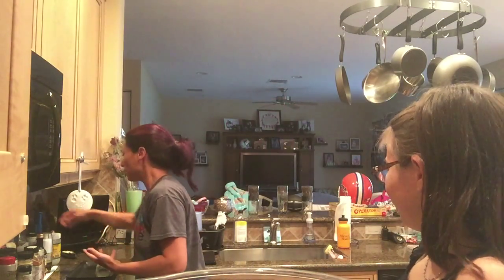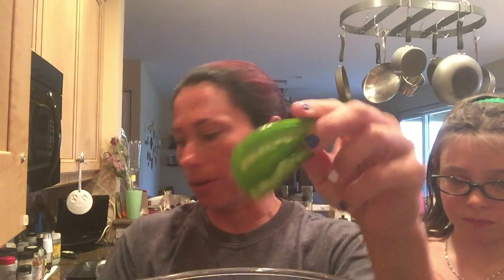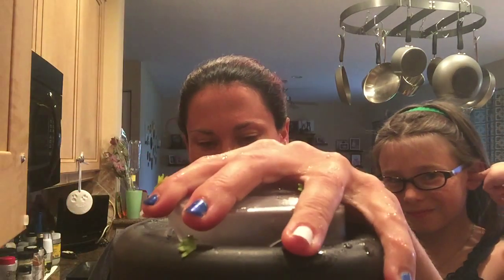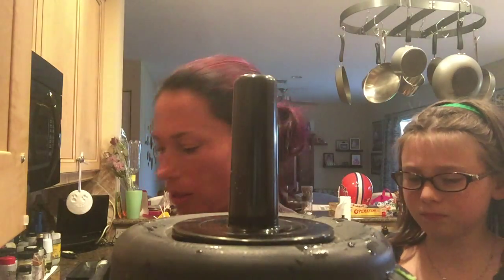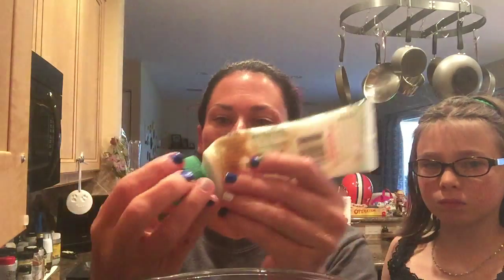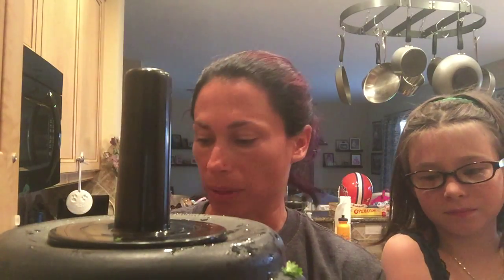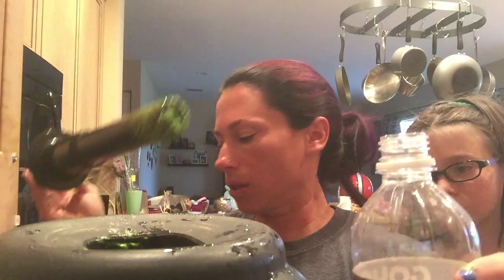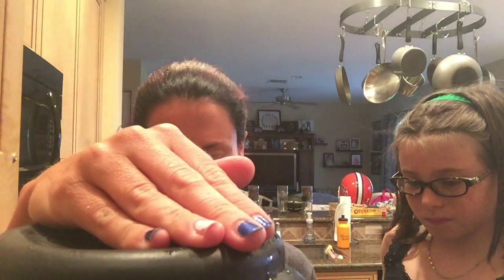Kristy's Chimichurri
Family Favorite!